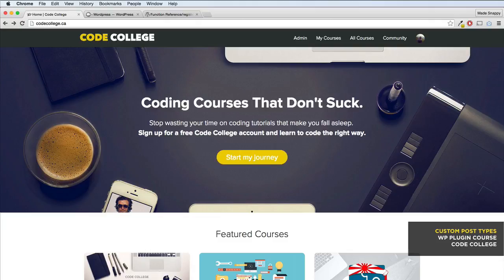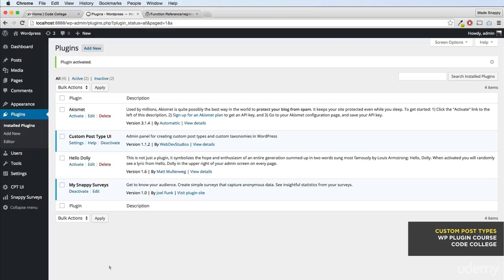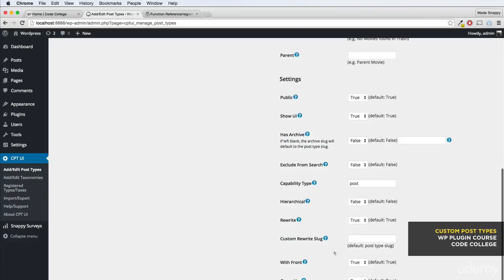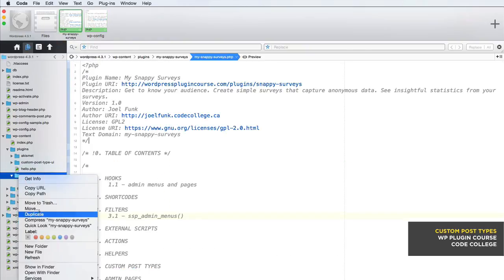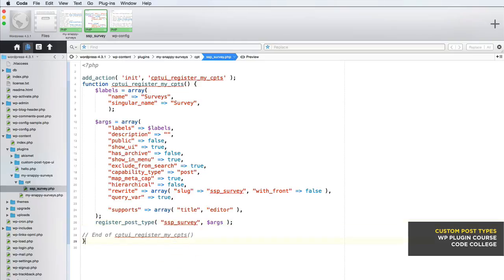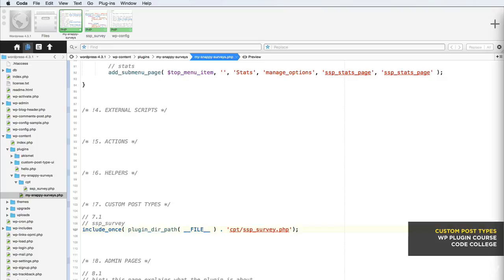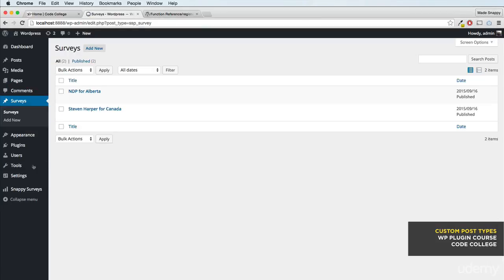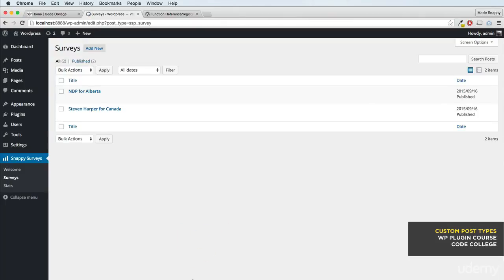014 Groundwork Creating custom post types